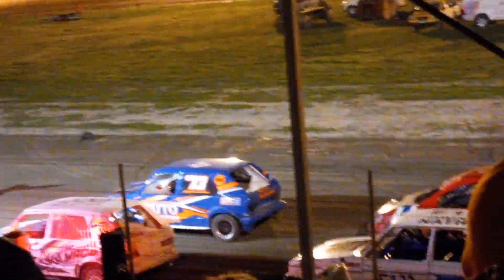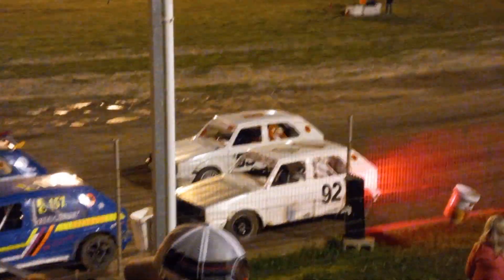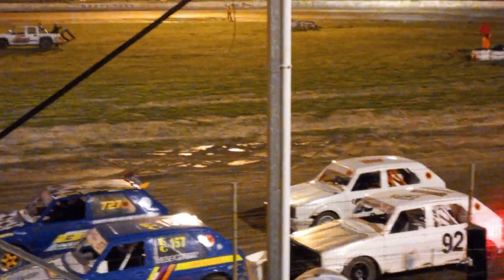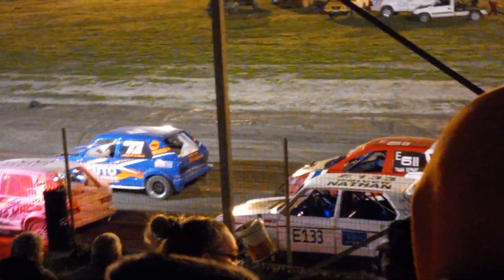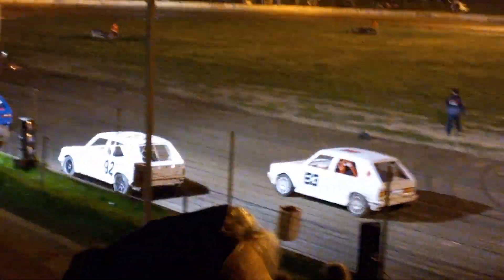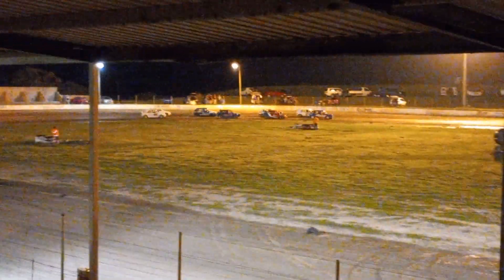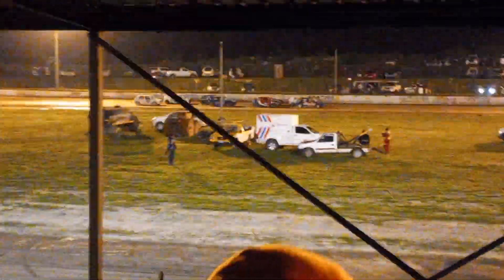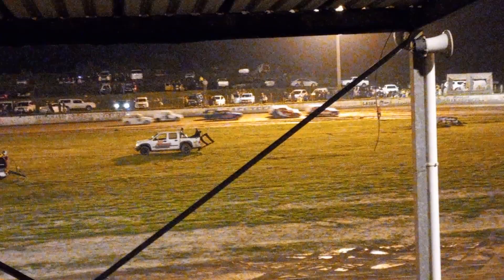1660s (stock car racing at Victory) Finals 🏁🏁